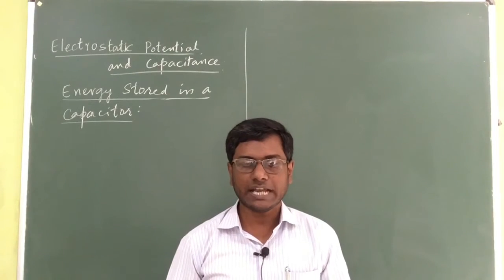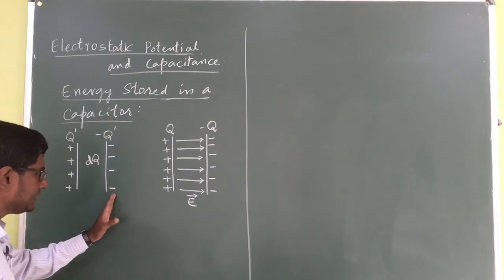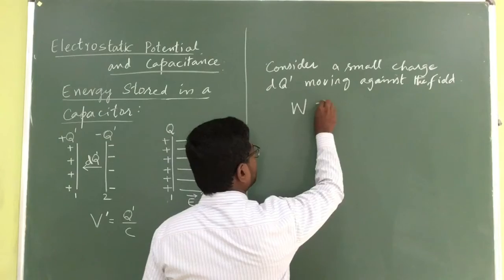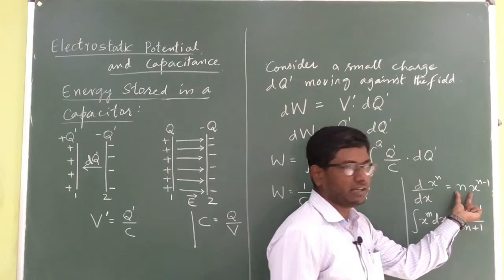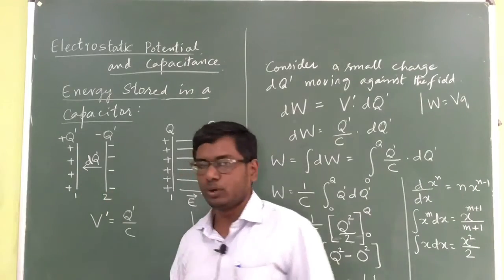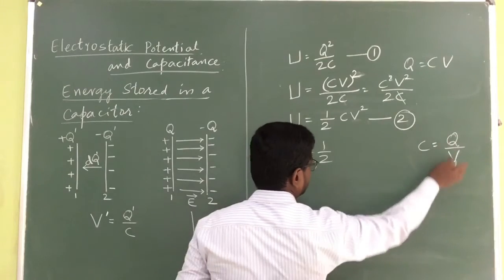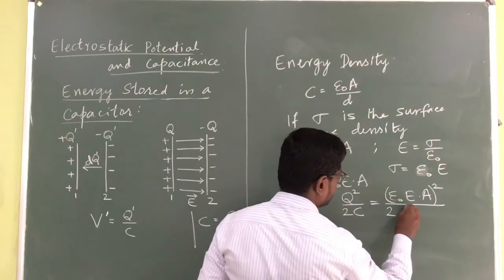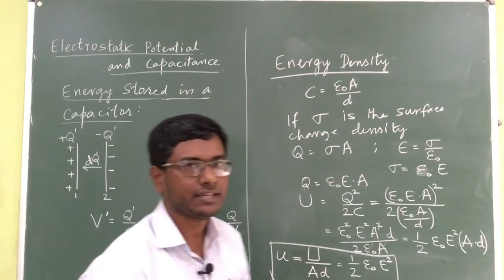Energy Stored in a Capacitor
This video contains the explanation and derivation of Energy Stored in a Capacitor, which is the part of Chapter 2, Electrostatic Potential and Capacitance for Class 12 in CBSE and PUC 2 for the KARNATAKA state syllabus. The video gives a detailed explanation to the steps involved in the derivation of the expression for the Energy Stored in a Capacitor.

Also checkout the video of Potential due to a Point Charge.